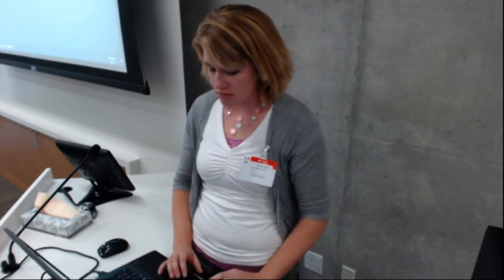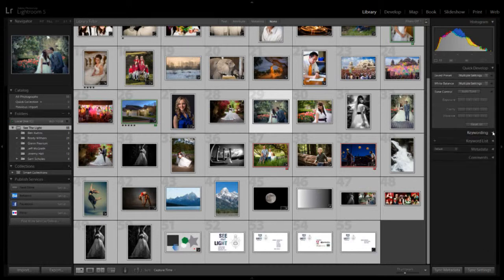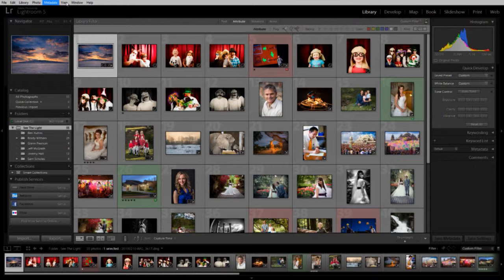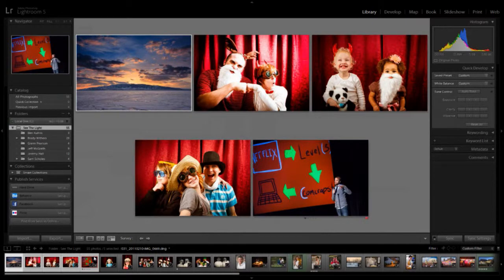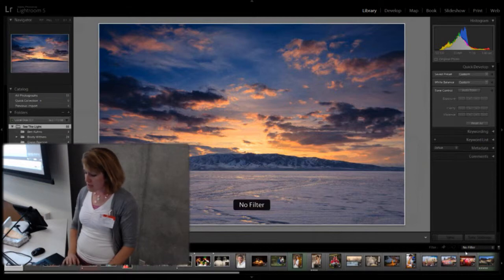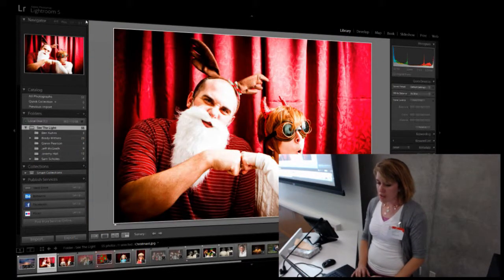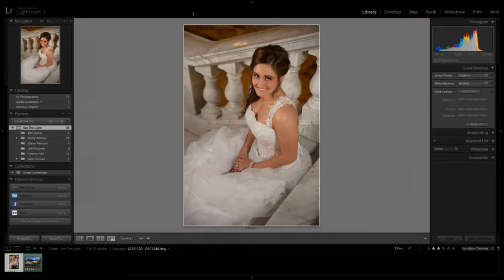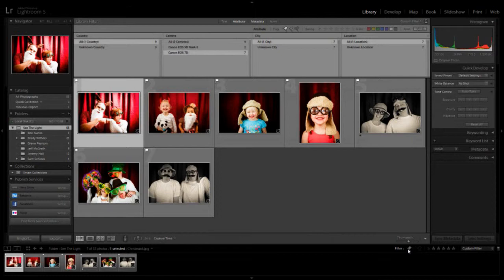Jess Madsen Curren - Library Module - Lightroom Training Seminar - June 26, 2013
Learn about reviewing, sorting and rating photos in Lightroom's Library module. Presentation by Jess Madsen Curren.

Video recorded at the June 26, 2013, Lightroom training seminar organized by See The Light Seminars and hosted by Adobe in Lehi, Utah.